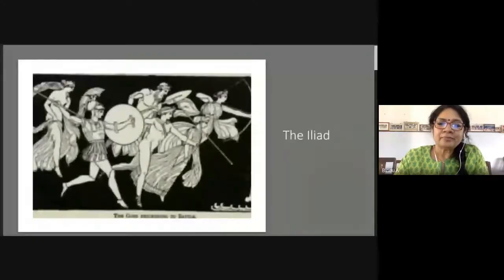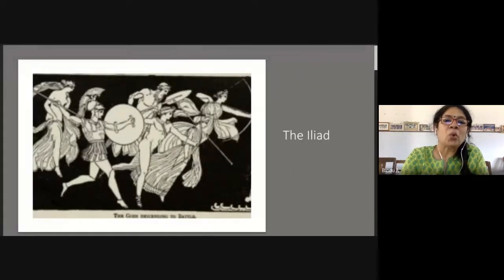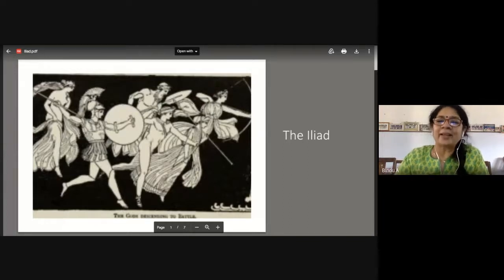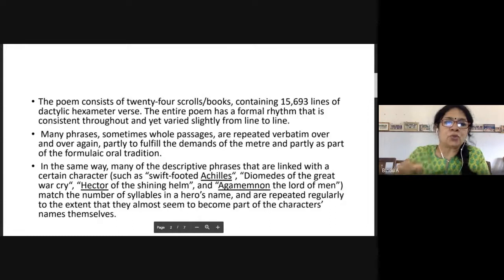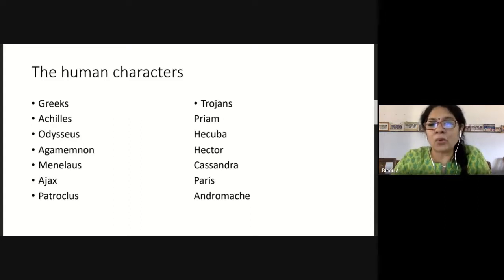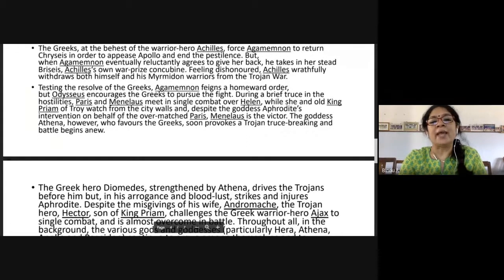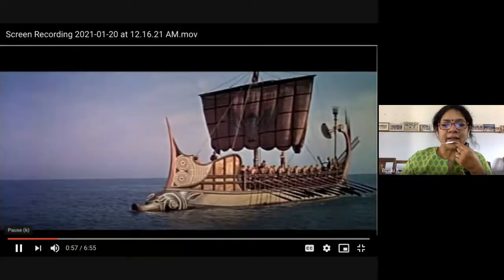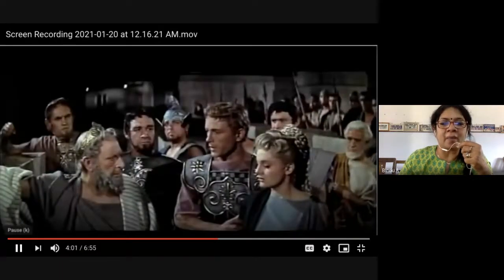The Iliad - An Introduction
Recording of the Jan 20th lecture